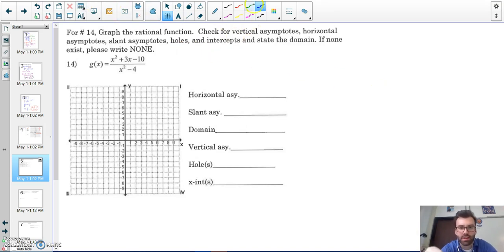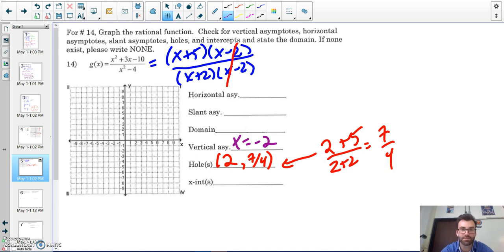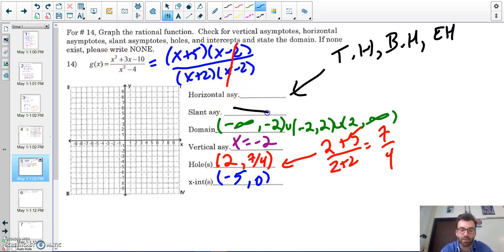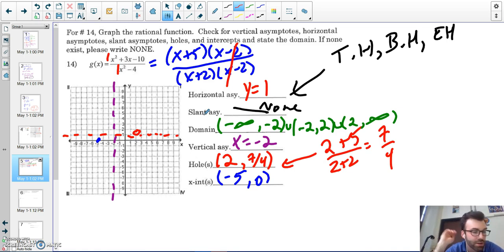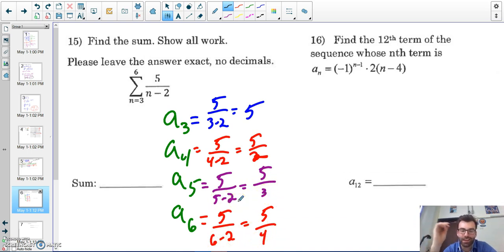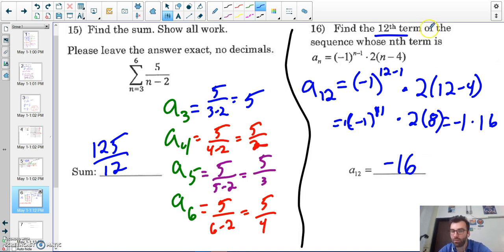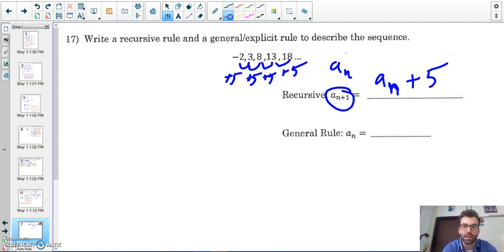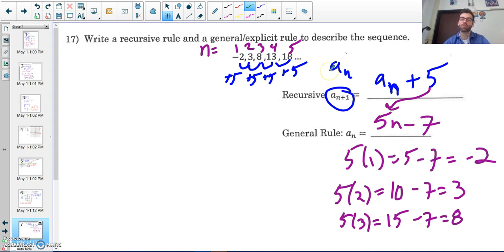CUMULATIVE REVIEW #15 (14- 17)